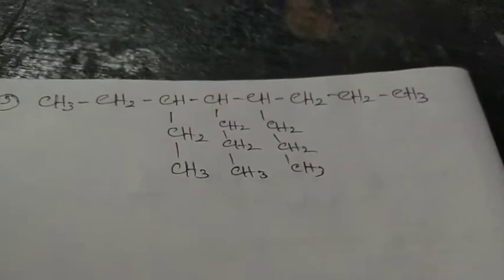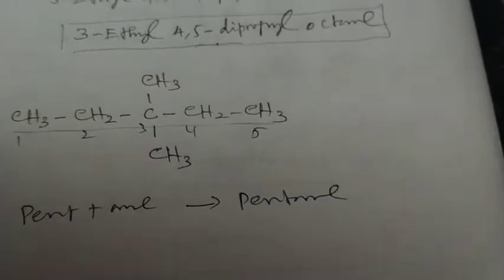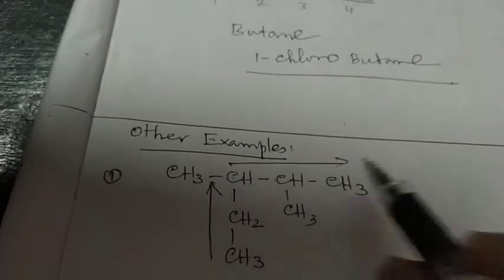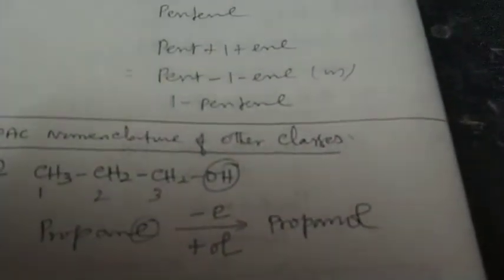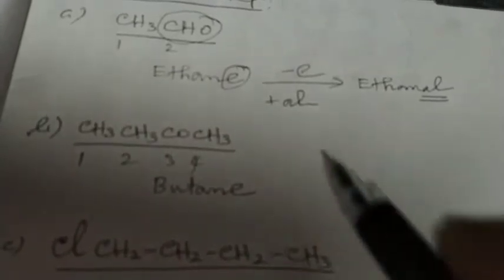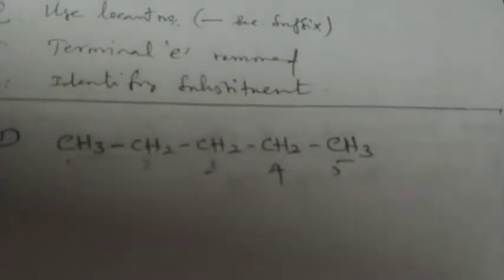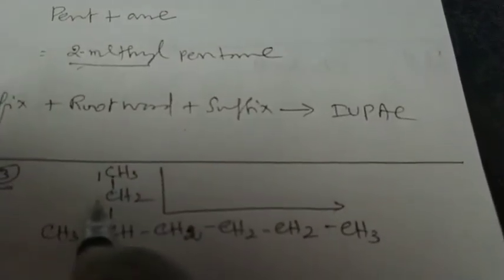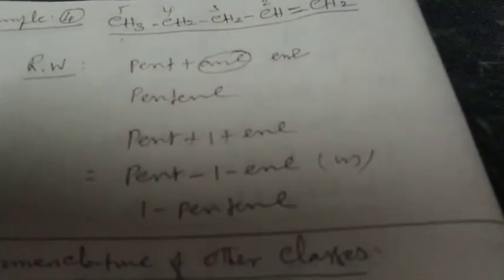Carbon And It's Compounds - Nomenclature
Learn to write the names of the given carbon compounds, and to draw the d
Structure based on a given IUPAC name.